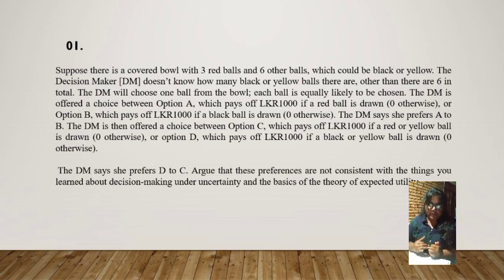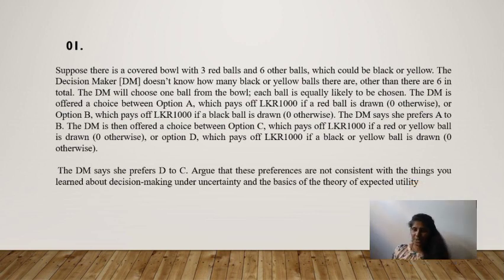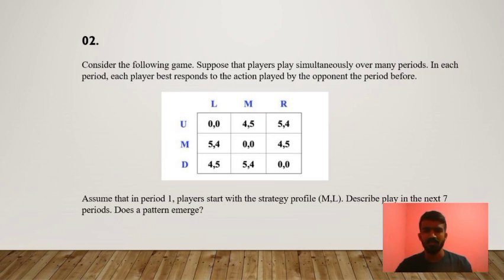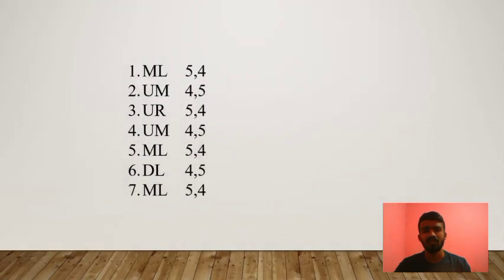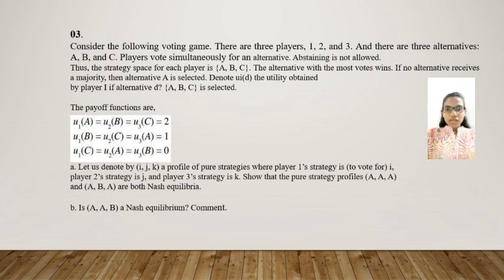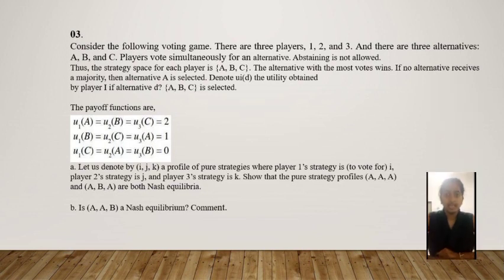Group Challenges Related to the Game Theory. ( Group No - 2 )